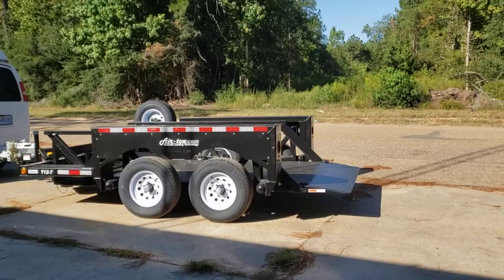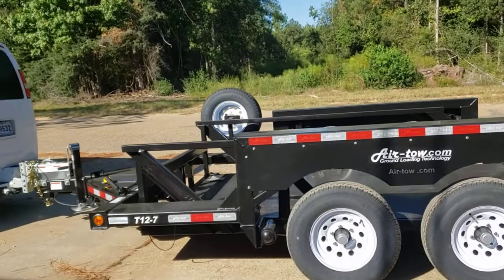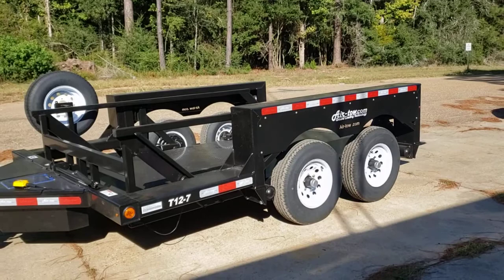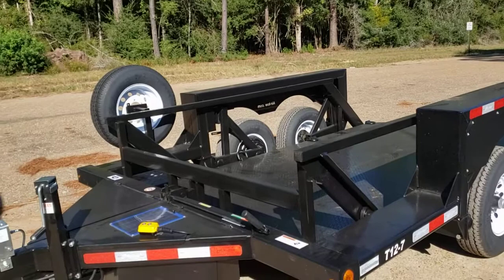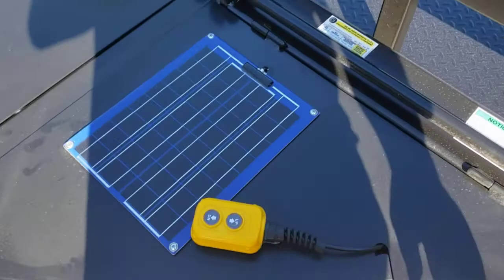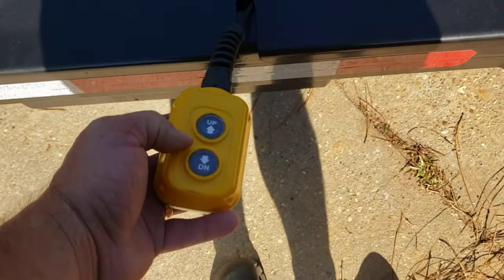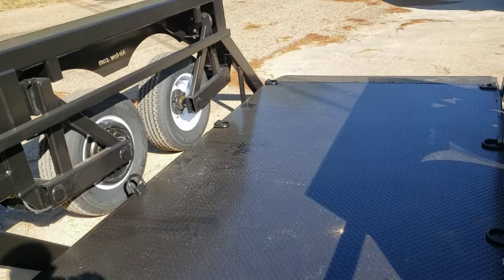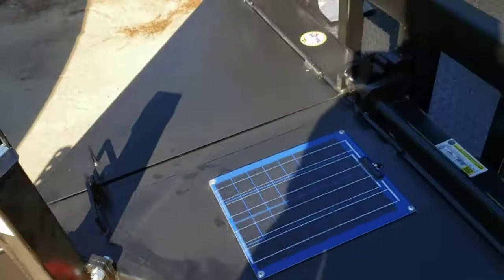Air Tow T12-7 Tandem Axle Drop Deck Trailer Rental in DeRidder LA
There is no better way to move heavy awkward items than with this drop deck air tow trailer.  The deck of this trailer lifts up and down to make it each to carry things like gun safes and scissor lifts.